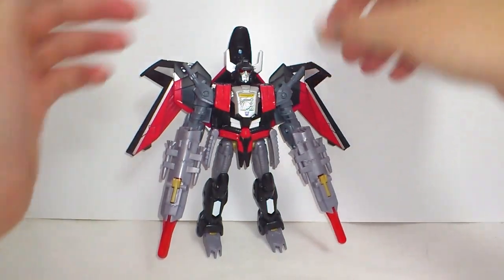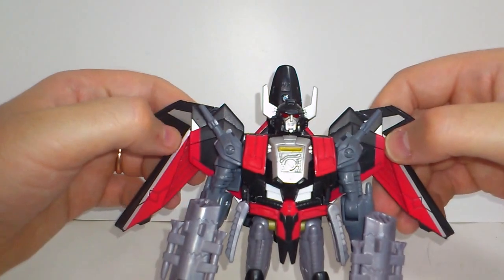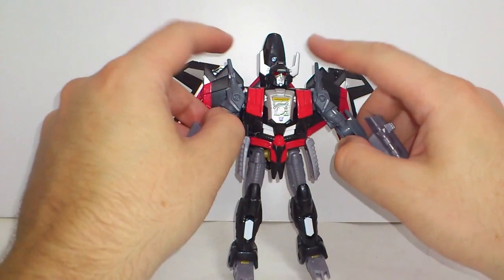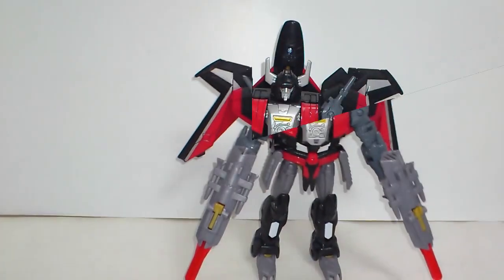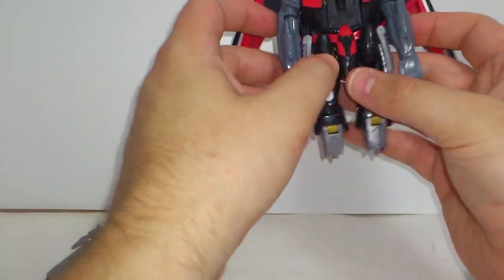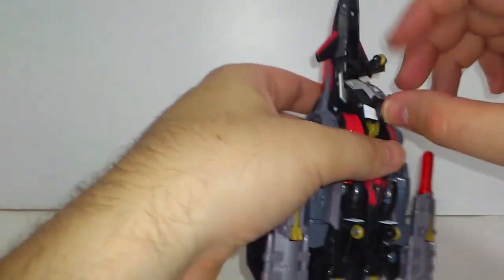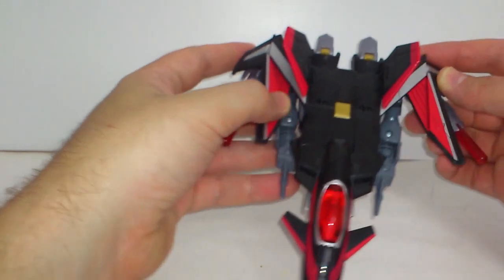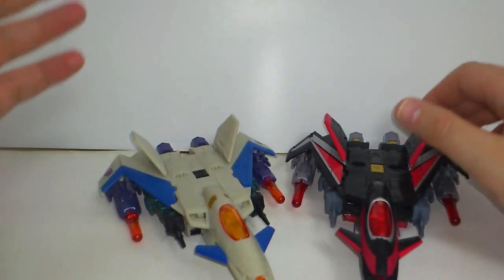Transformers review - Generations Sky Shadow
A nother fine remold from the Generations line, this Thunderwing Recolor and remold his much better then the original mold from 2010.
Watch the review and see why...

This review and more will be available also at" Wtr-Squad " on facebook
(copy the link or search for Wtr-Squad)

Other members of my Transformers Israel group have channels too, and here they are:

openninng and ending credits video created by - Eli Catan ,

Thanks man.